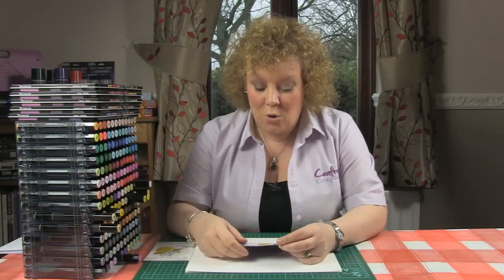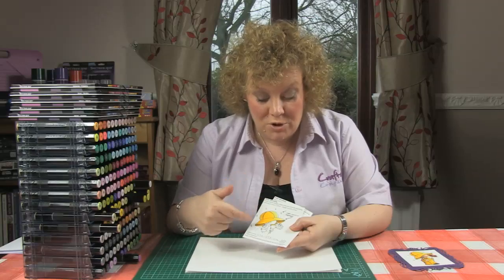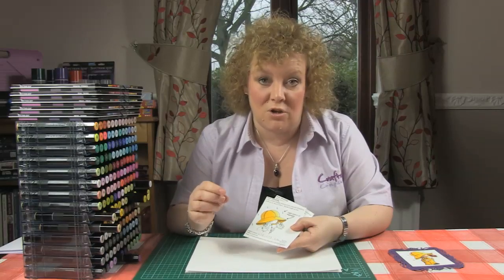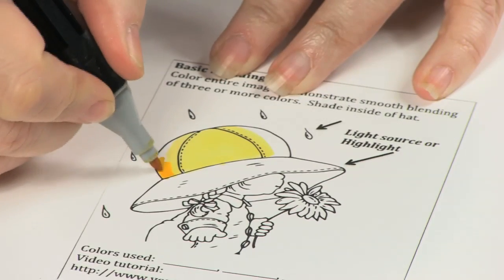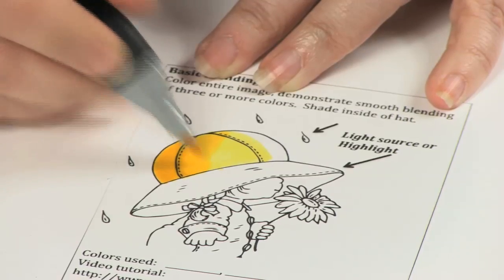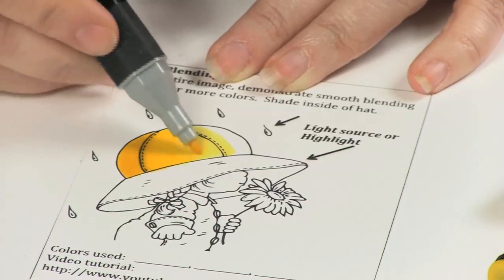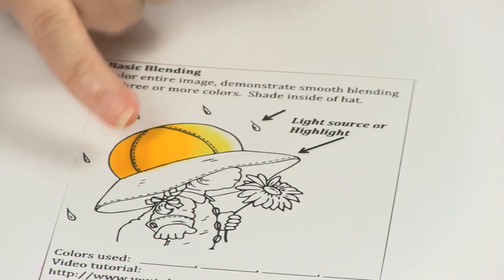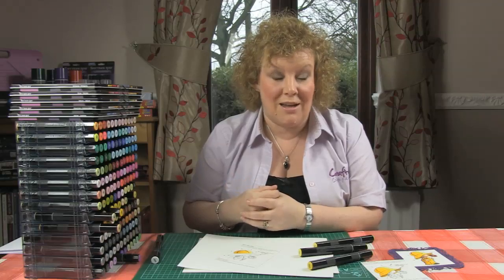Spectrum Noir Accreditation : Basic Blending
Leann Chivers from Crafter's Companion demonstrates the basics of blending.